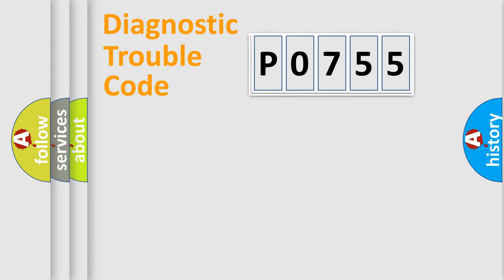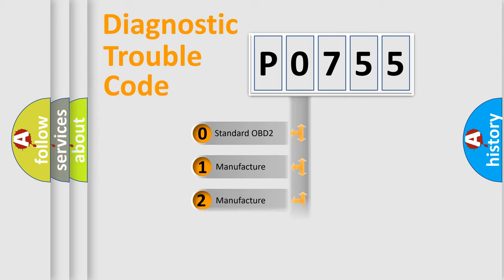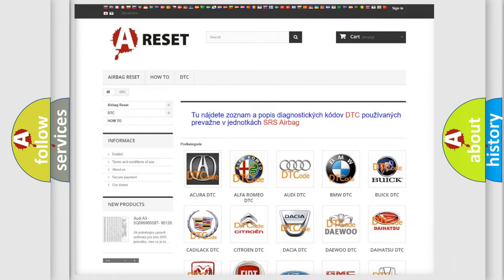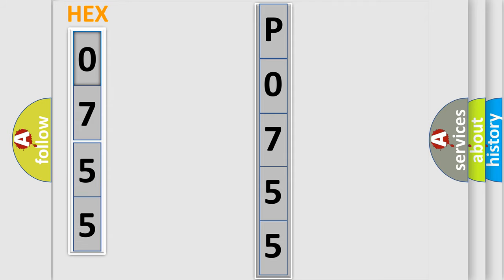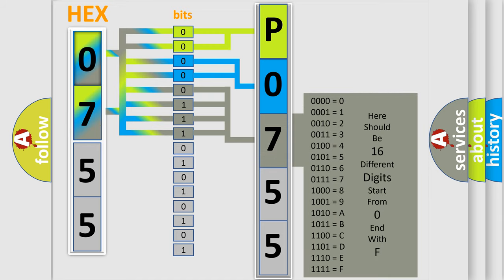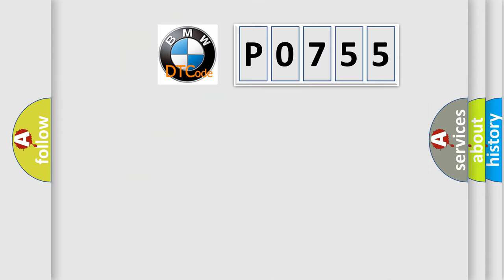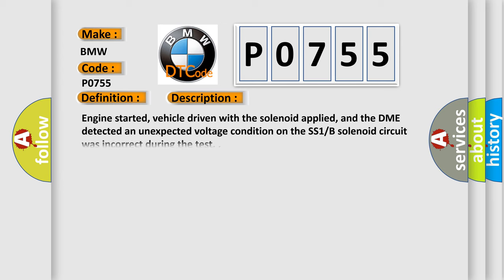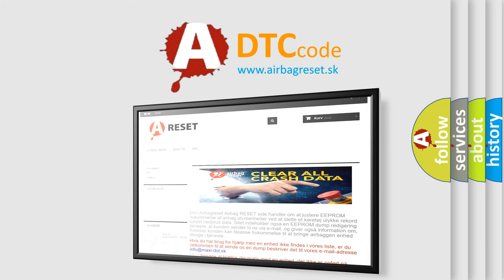DTC BMW P0755 Short Explanation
Contents:
0:21 Basic DTC analysis according to OBD2 protocol standard.
1:48 Insight into programming
2:58 A diagnostically understandable description of the Diagnostic Trouble Code
3:05 Basic error definition

Make:
BMW
Code:
P0755
Definition:
Shift Solenoid "B" Circuit Continuity Short to Battery
Description:
Engine started, vehicle driven with the solenoid applied, and the DME detected an unexpected voltage condition on the SS1 or B solenoid circuit was incorrect during the test.